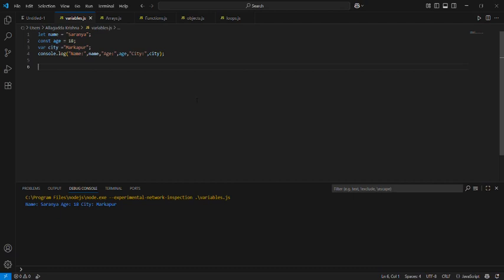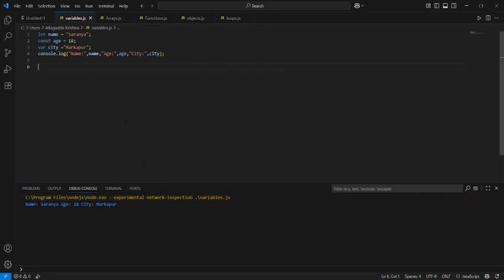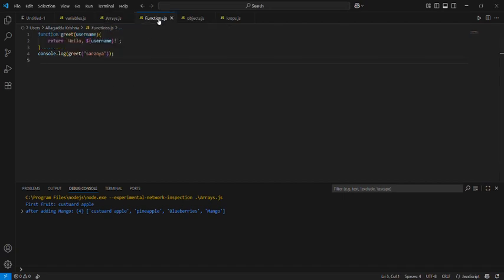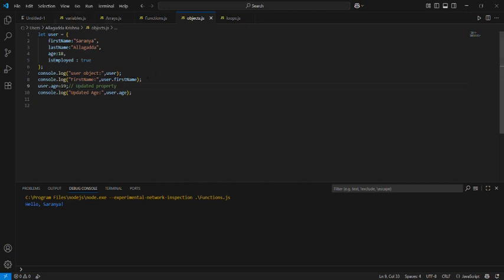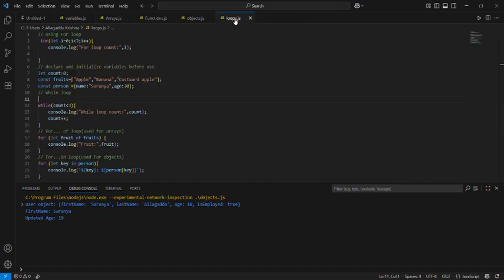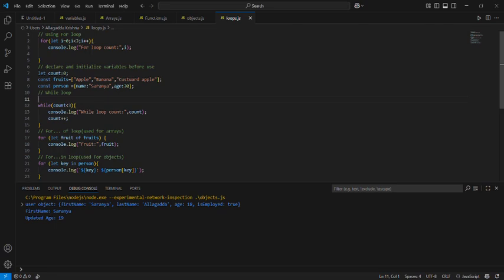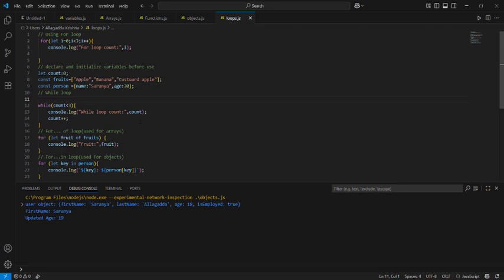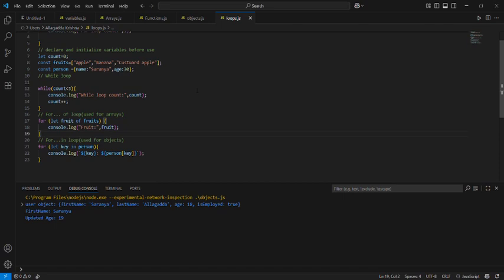Basics of JAVASCRIPT FUNDAMENTALS